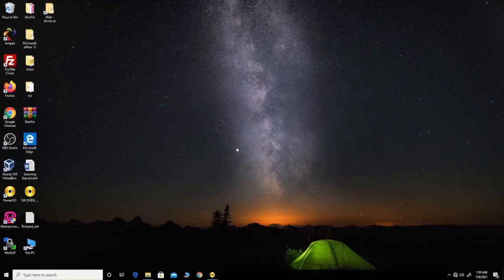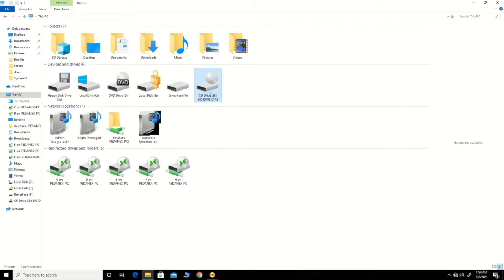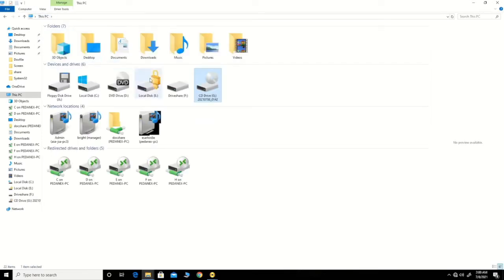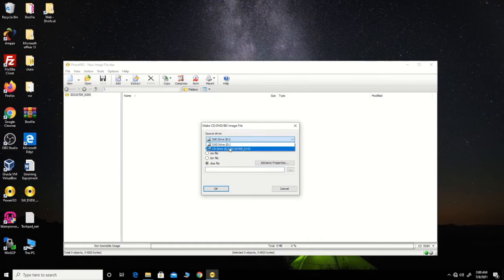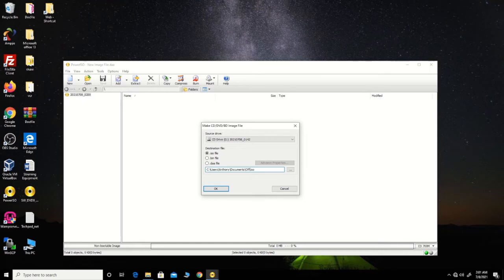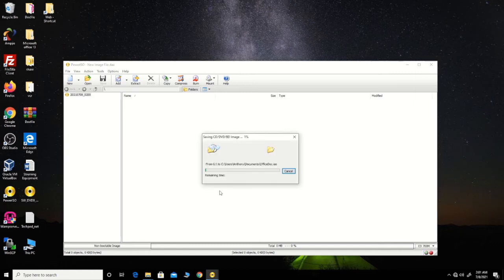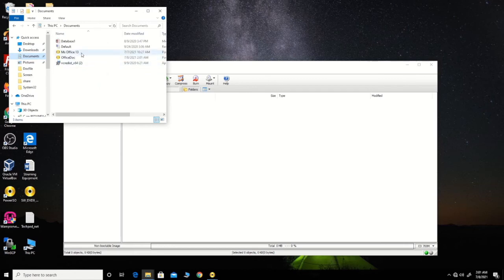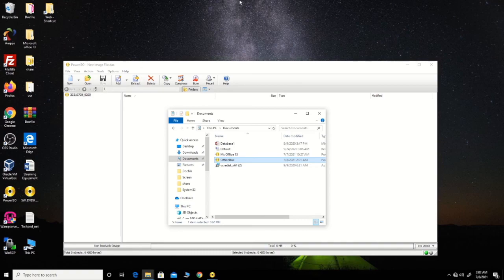How to Make an ISO Image File from CD or DVD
This video show How to Make an ISO  Image File from CDDVD ROM Disc. If you want to learn to  Make an Image File from CDDVD ROM Disc, make sure to watch this.